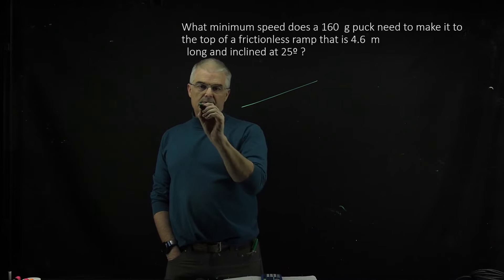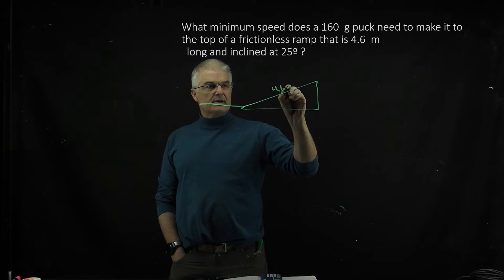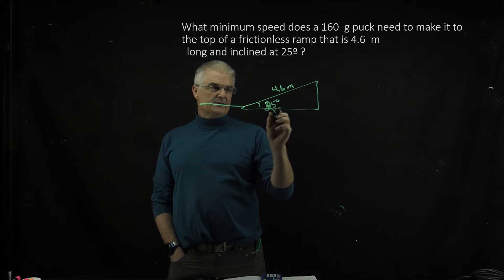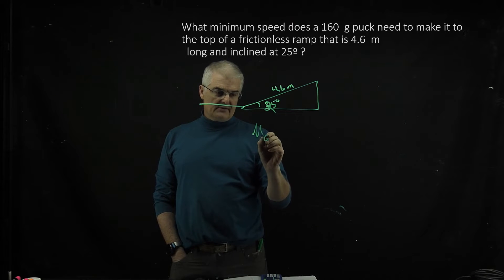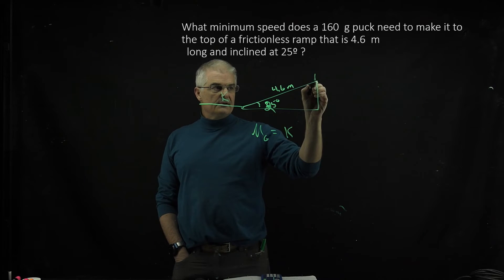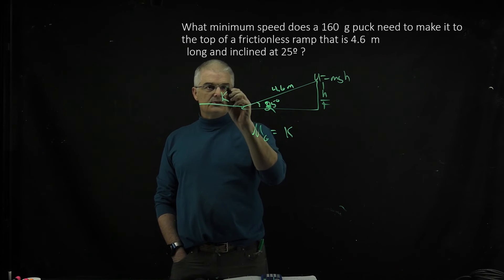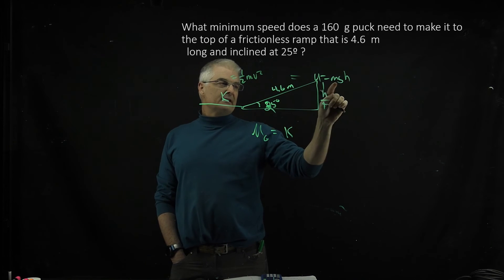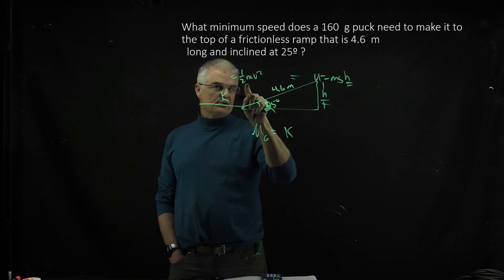Mastering Physics 10.37 Solved! - What minimum speed does a 160 g puck need to make it to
What minimum speed does a 160  g puck need to make it to the top of a frictionless ramp that is 4.6  m long and inclined at 25º ?